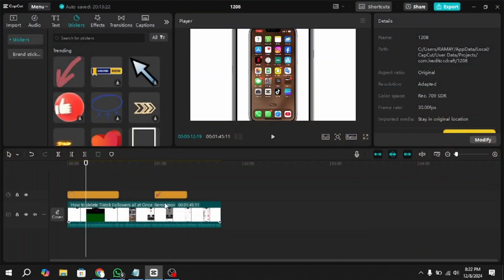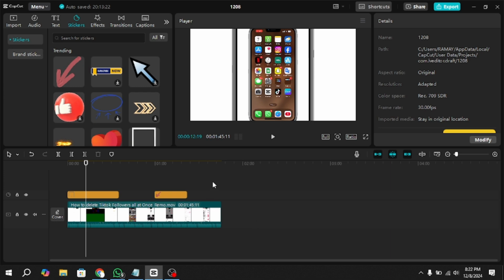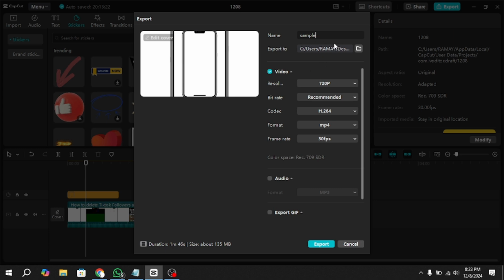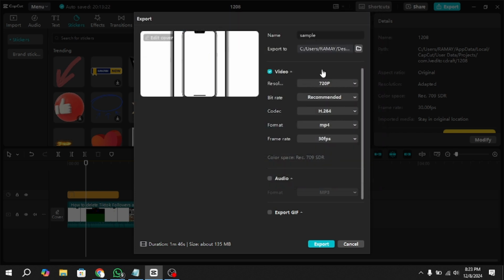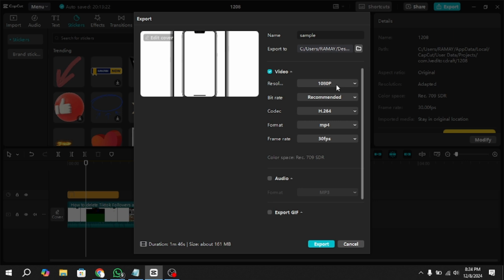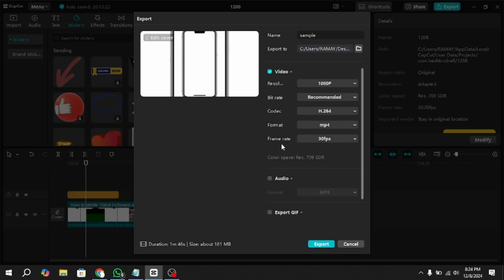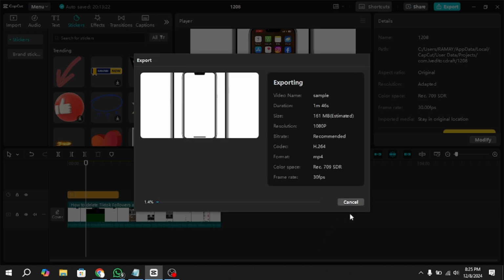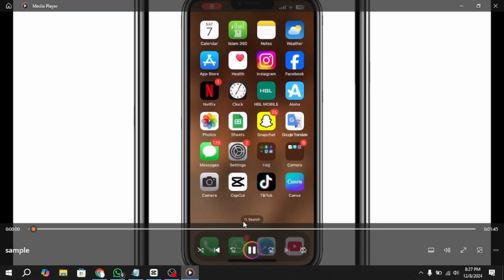How to Render a Video in CapCut PC (2026)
NordVPN.

Learn how to render a video in CapCut on your PC with this step-by-step guide. This tutorial covers the process of exporting your video project, adjusting the output settings, and saving it in the desired format. Perfect for content creators looking to finalize their videos for sharing on platforms like YouTube or social media!